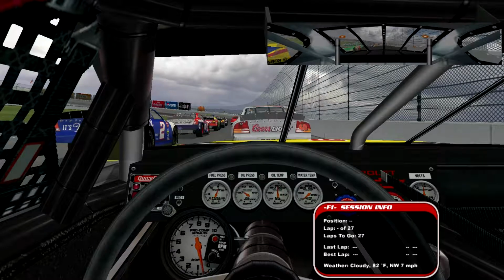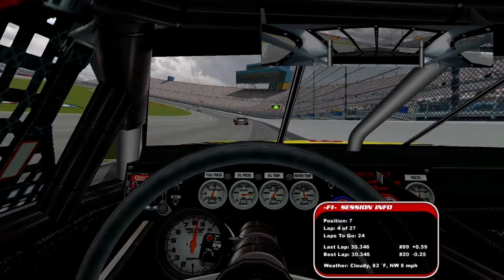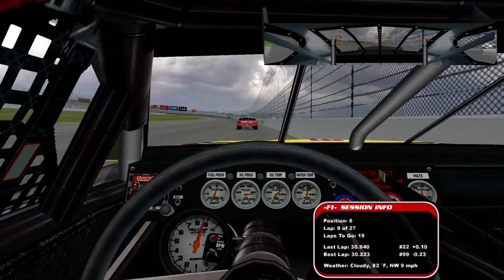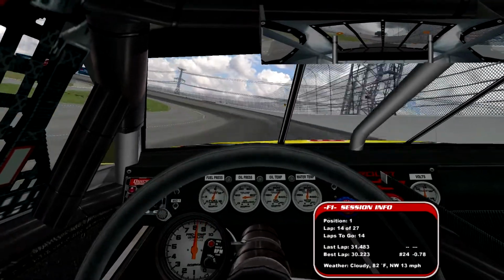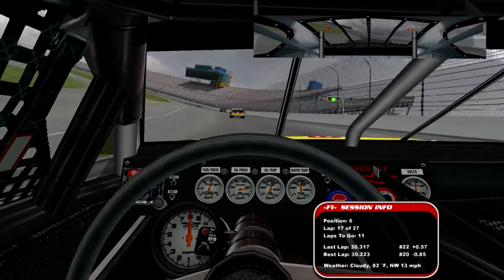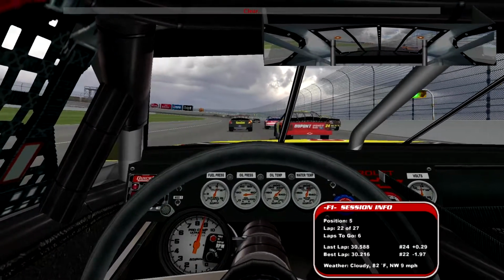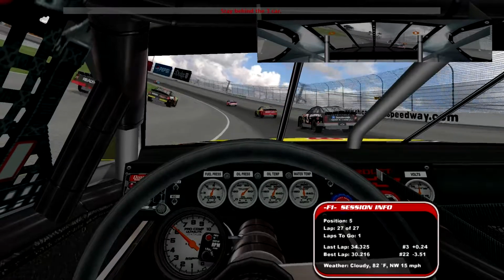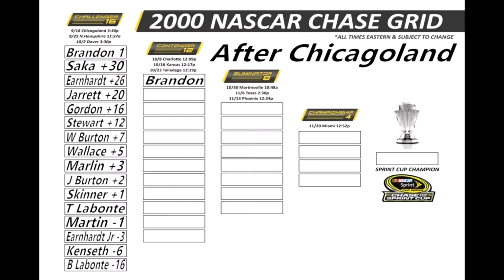NASCAR Racing 2003 Season: 2000 Mod - Chicagoland - (Season Championship Race 27)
It's the first race of the Chase in Chicagoland!